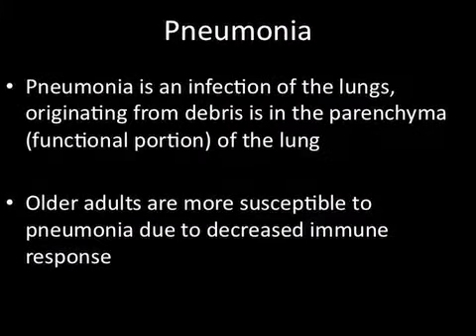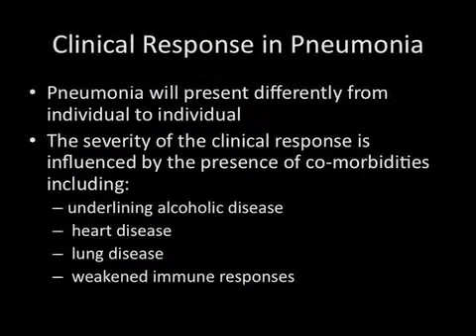Geriatrics Block 8 - Episode 2 - Pneumonia